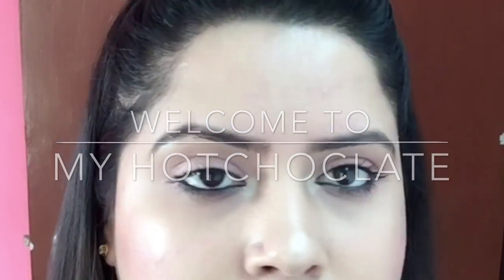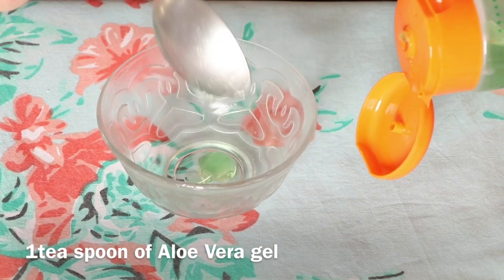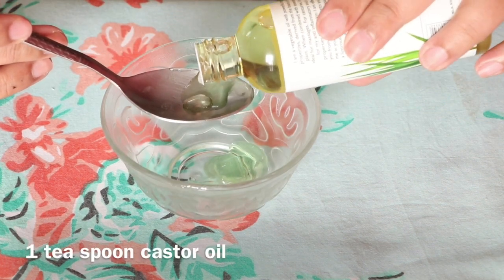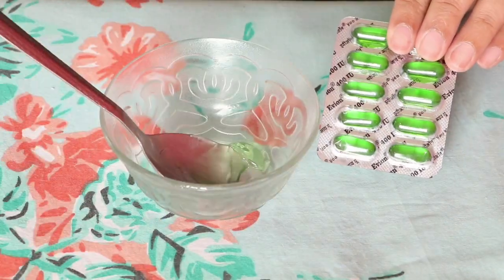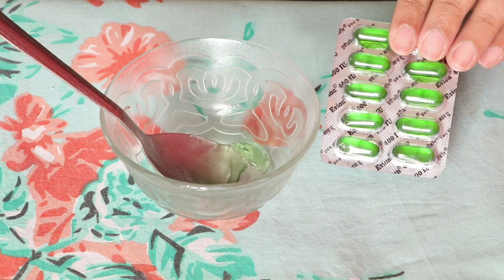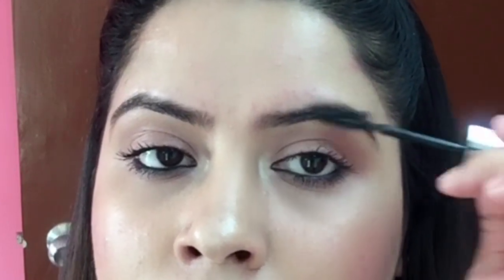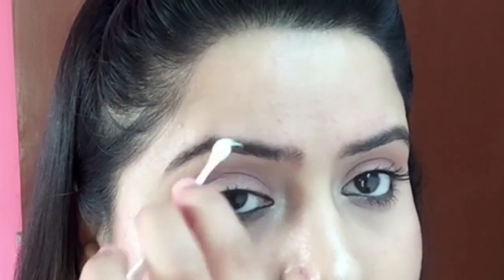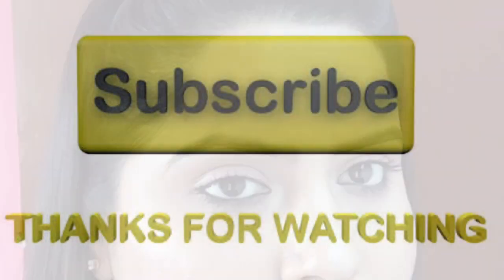How to Grow Your Eyebrow in a week | Naturally | Very Effective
Hey Girls,
I'm PREETI from MY HOTCHOCLATE, glad you found my videos on YouTube. Please go a head & check more of my videos related to Beauty, Haircare, Makeup etc & also I'm coming up with different varieties of videos on my channel.

Ropos-          @preetishah4

with Love
Preeti